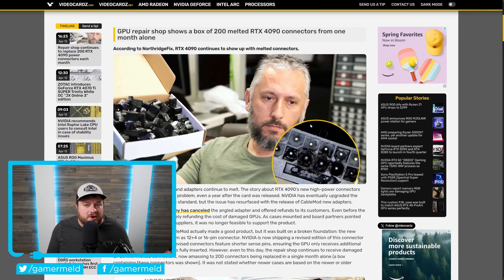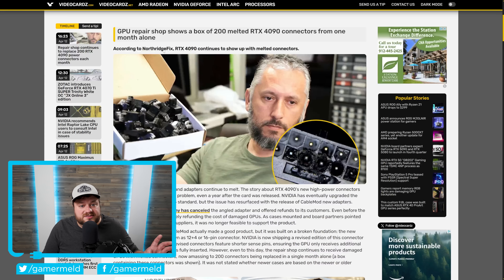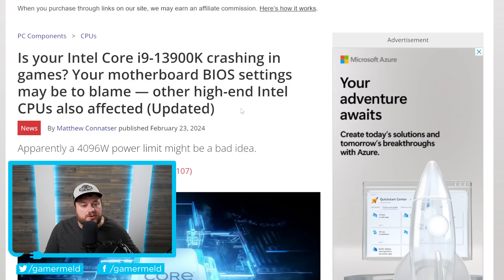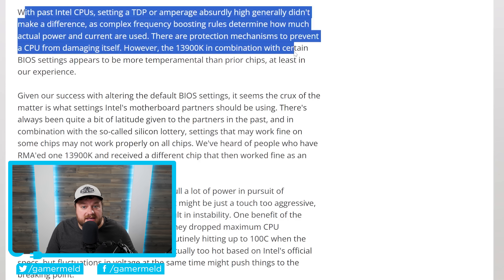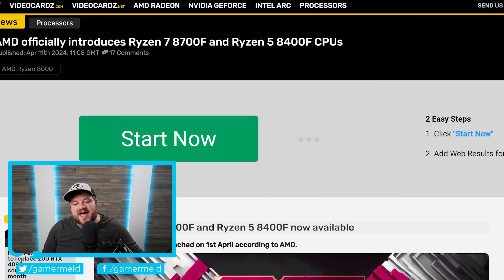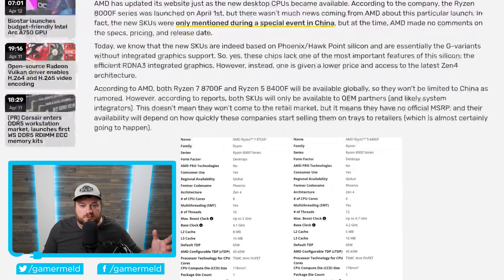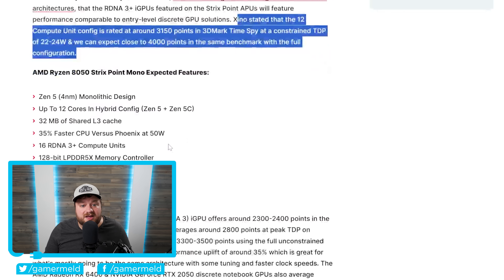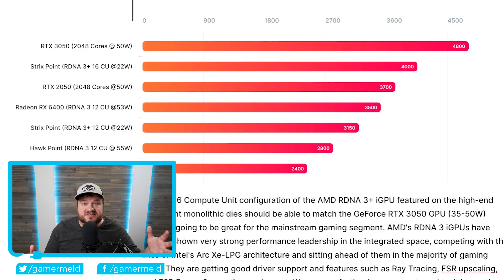Ryzen 9000G Will CANCEL GPUs!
Next Gen AMD Ryzen APUs are going to make GPUs obsolete, I told you these were coming to the US, Intel CPUs have a serious issue and melting 4090 connectors are even worse than we thought!

TIMESTAMPS
0:00 Melting 4090s Are Worse Than We Thought
3:20 Intel CPUs Have A Serious Issue
6:08 They're Coming To The US
8:06 Forget GPUs